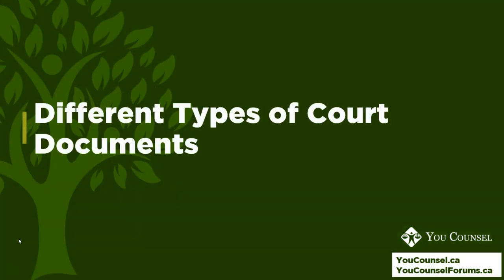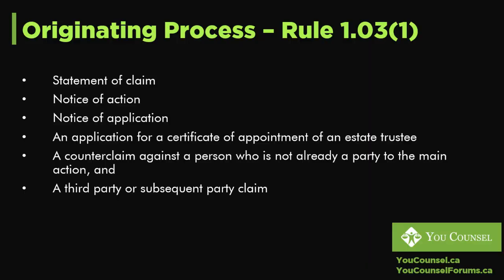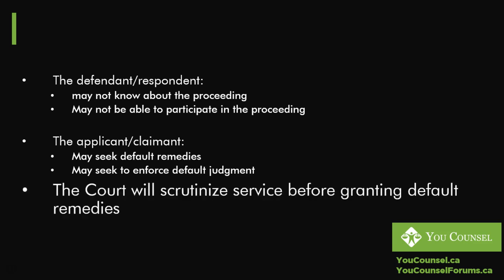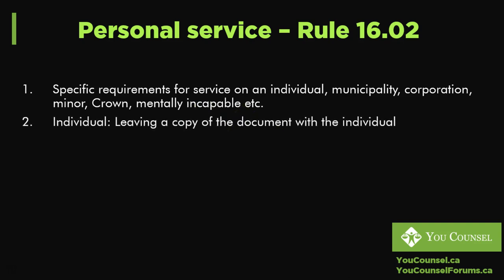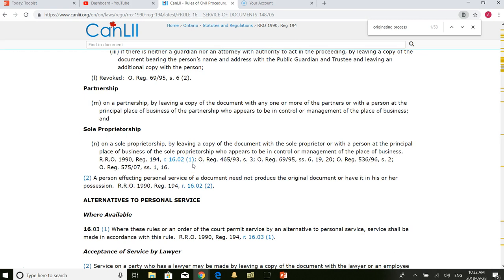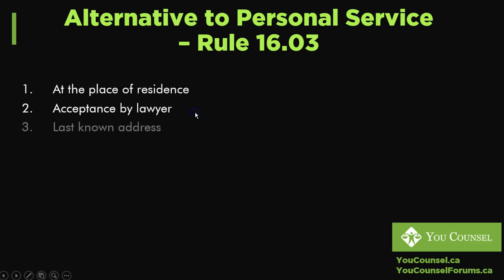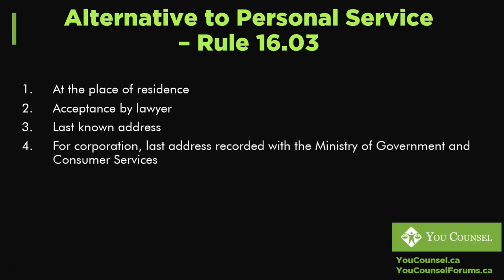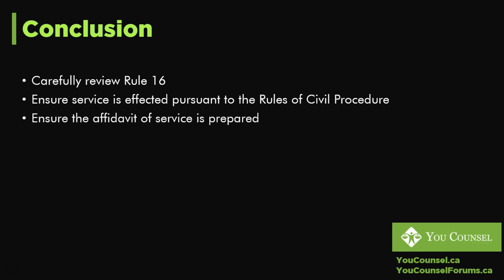Service of Court Documents in Ontario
It is essential for the litigants to serve court documents properly on other parties in accordance with the Rules of Civil Procedure. This lecture provides guidance regarding the service of originating process, for example, a statement of claim, notice of action etc.

  Lecture Outline:
0:02 Introduction to Service of Court Documents in Ontario and Disclaimer
1:15 Different Types of Court Documents: Rule 1.03(1)
6:25 Service of Originating pleadings: Rule 16. Personal Service to an Individual
9:09 Personal Service on a Corporation
9:45 Alternative to Personal Service: Rule 16.03
14:25 Process Servers
15:15 Substituted Service or Dispensing with Service
17.10 Conclusion: Importance of Rule 16.